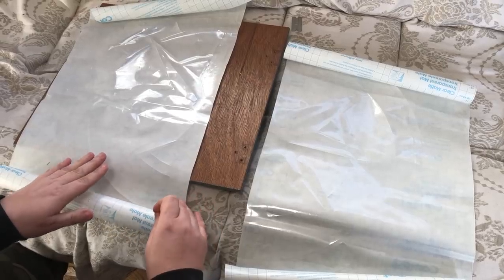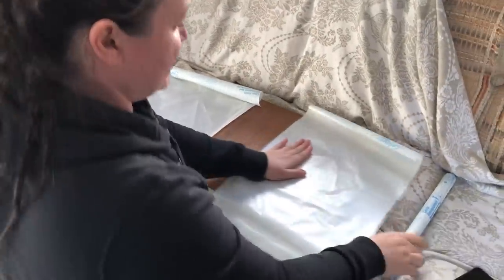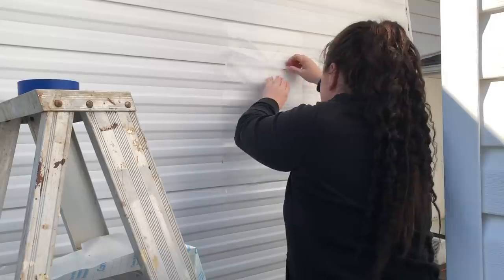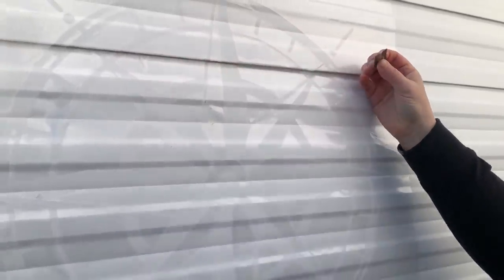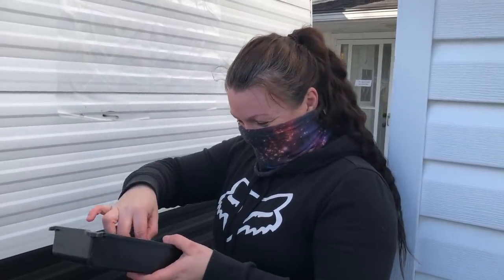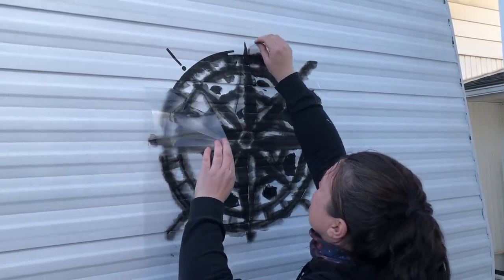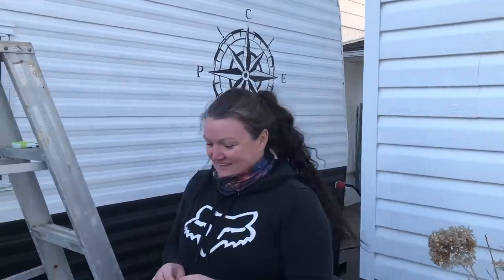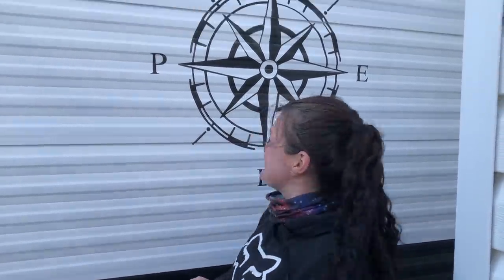Extreme Camper makeover | Adding a personalized LOGO | Epic Results!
Renovating a 1986 jayco Camper! Totally transforming interior and exterior. Today we added a custom decal to the camper!

camper makeover, trailer makeover, rv van life living, camper exterior, camper decal, camper restore
camper table, camper remodel, camper renovation, camper van, caravan, rv vanlife, rv remodel, trash to treasure